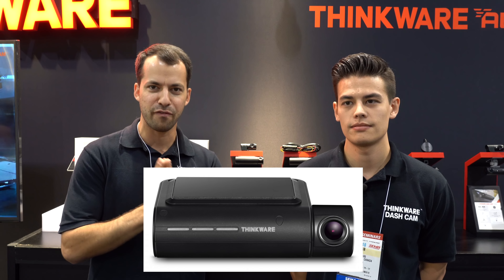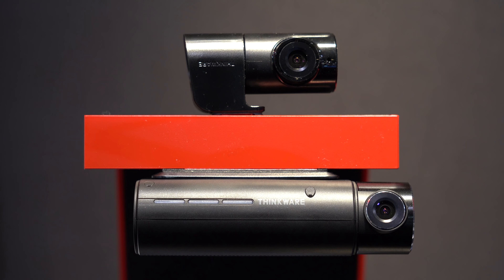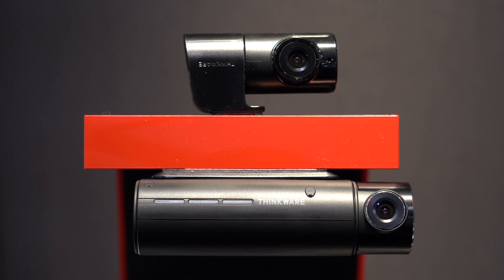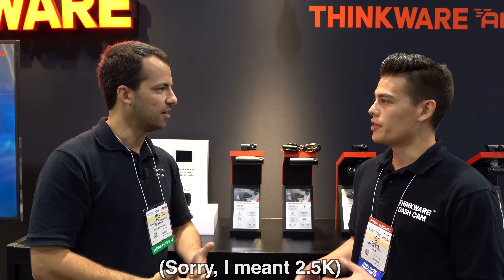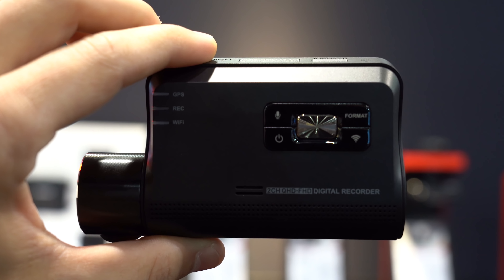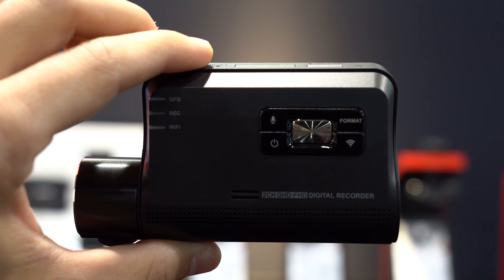Thinkware QA100, the F800 Pro successor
The Thinkware QA100 is coming and it will be the successor to the F800 Pro.

F800 Pro on Amazon (Amazon)